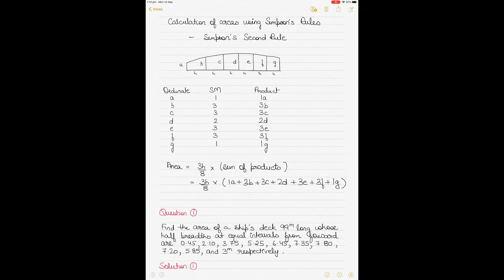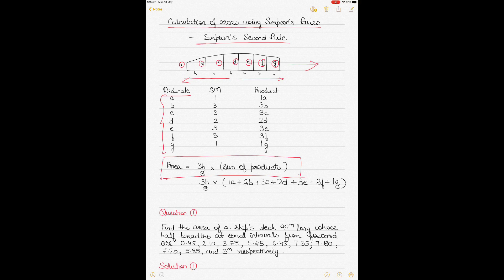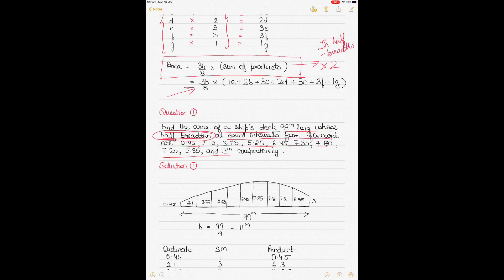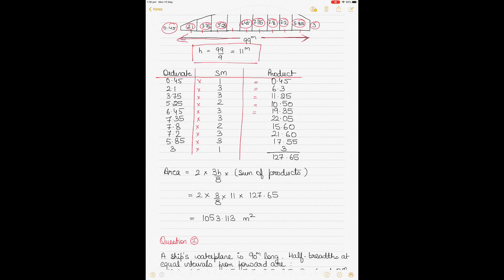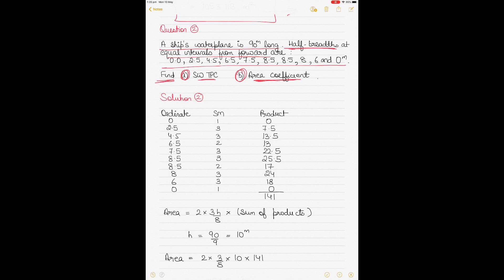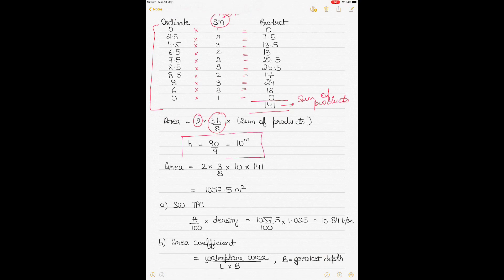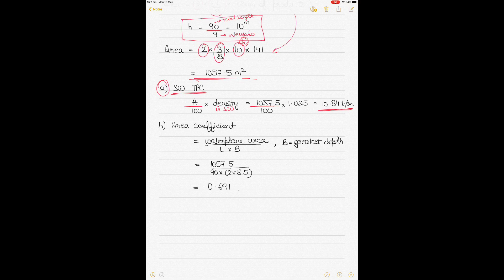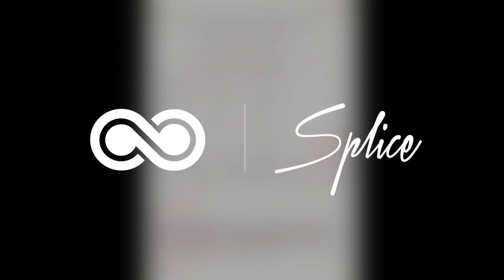Ship Stability - Simpson's Second Rule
Hi Guys,
This is a video on advanced ship stability for senior mariners and naval architects; and explains the use of Simpson's second rule to calculate areas of a space enclosed by a straight line and curve.
The link to the video on the use of Simpson's First Rule is provided: